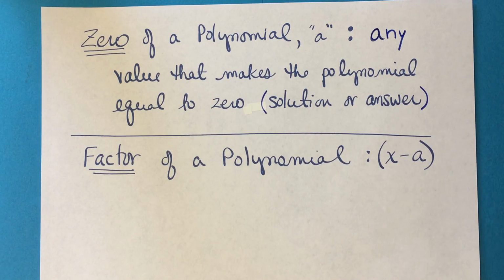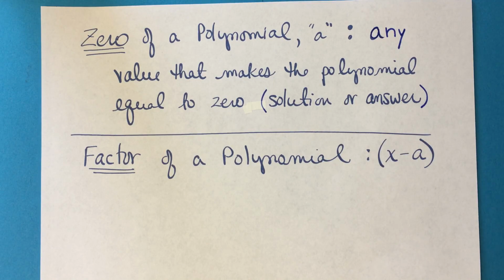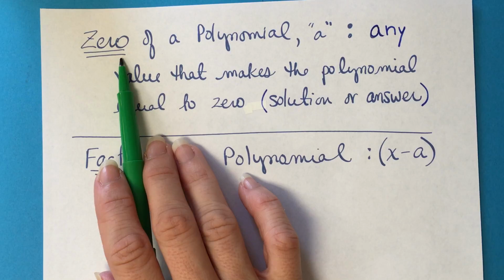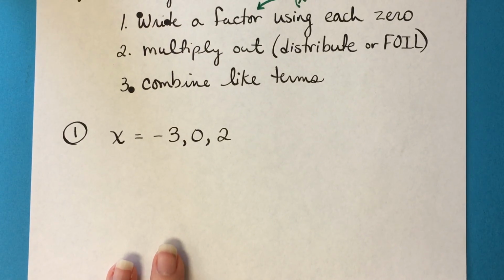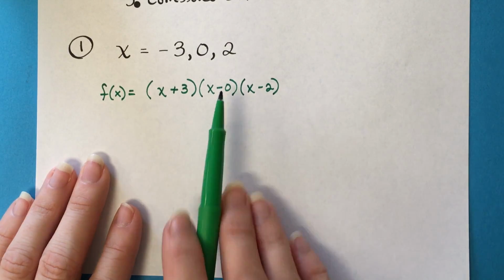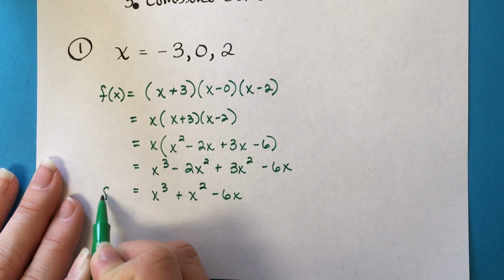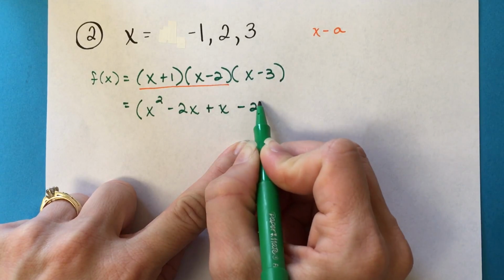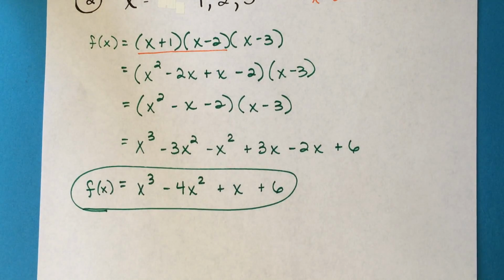5 2 Part 2